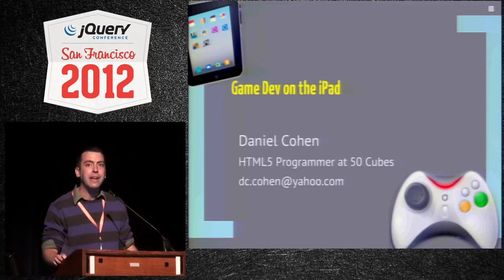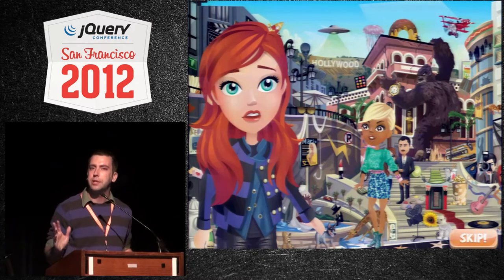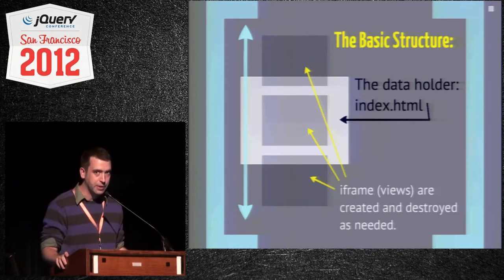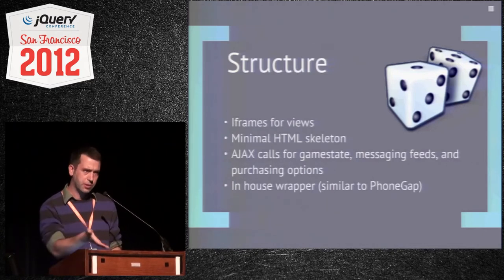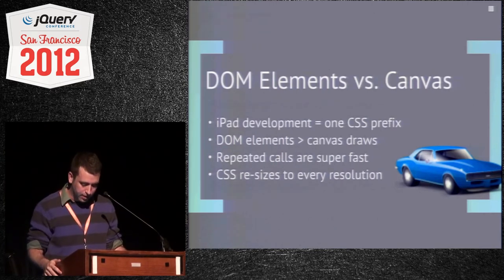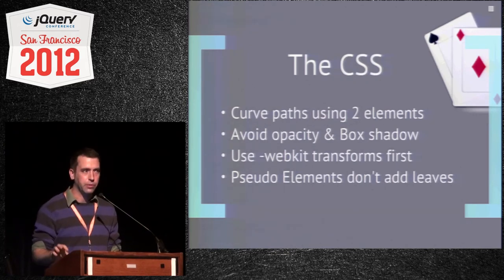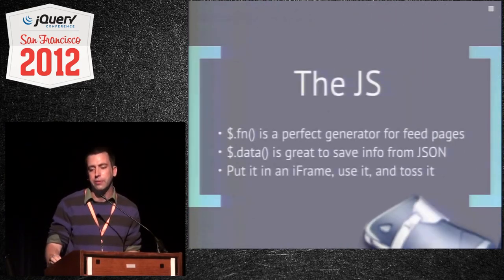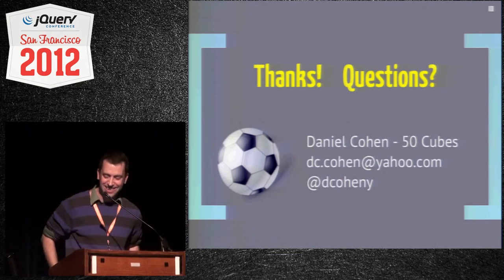jQuery Conference SF 2012 HTML5 Game Dev on the iPad by Daniel Cohen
Our team has learned great lessons while developing Fashion Tale, a hidden object game entirely in HTML5. The process taught us several tricks, pitfalls, and successful workarounds. This talk covers using hardware accelerated graphics, responding effectively to touch events and gestures, and creating actionable feeds and message centers using jQuery.data().